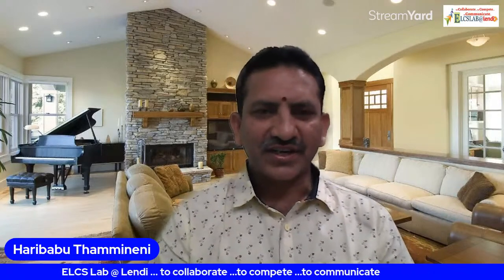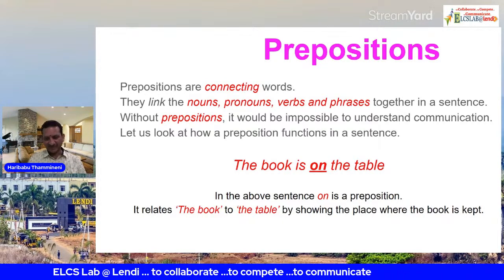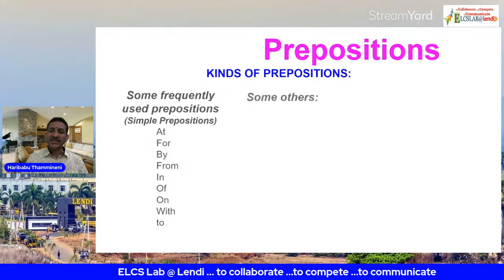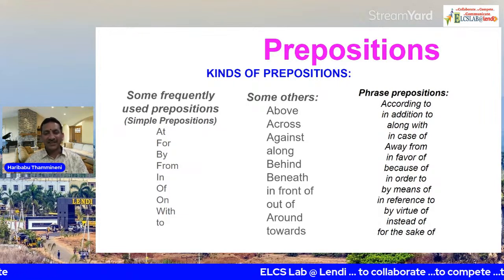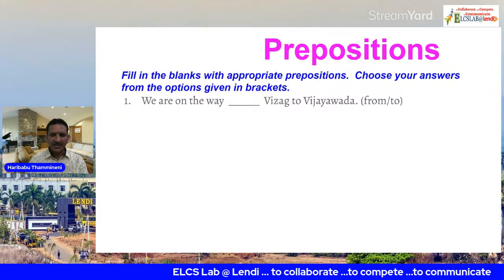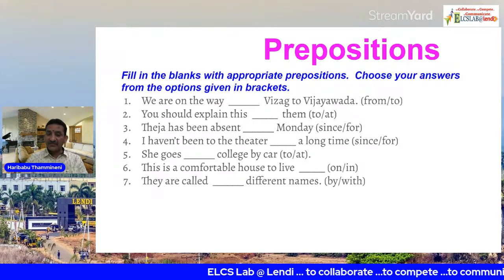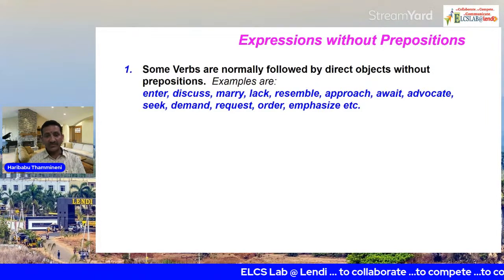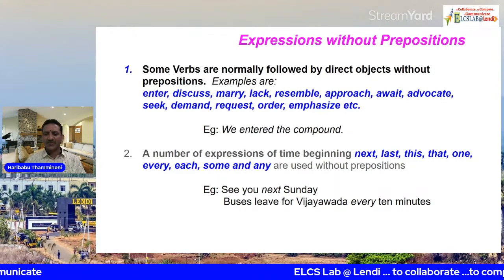Prepositions and their use by Haribabu Thammineni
A preposition is a word or group of words used to link nouns, pronouns and phrases to other words in a sentence. Some examples of prepositions are single words like in, at, on, of, to, by and with or phrases such as in front of, next to, and instead of.

This talk will enable you to understand how we use prepositions and it will help the students to crack the questions given on the concept in any competitive exams.

Thank you in advance for watching it.